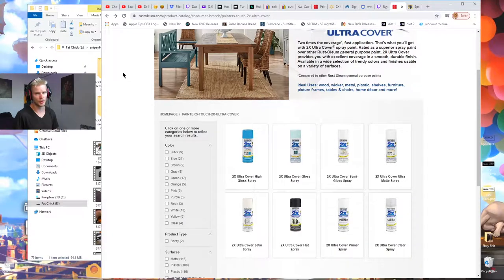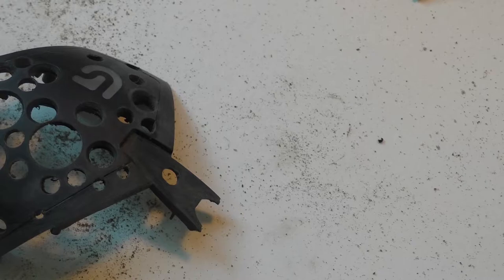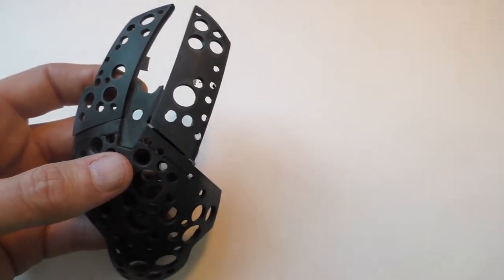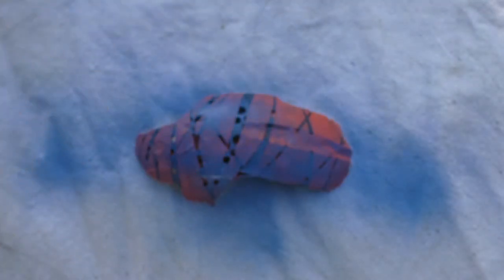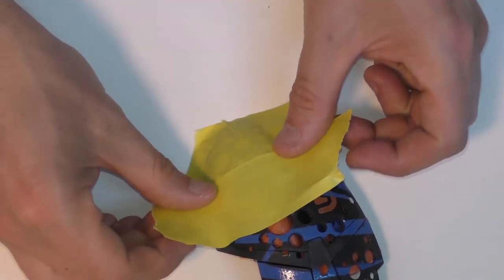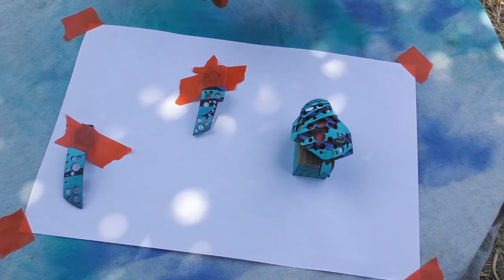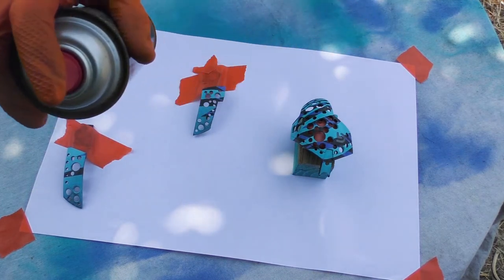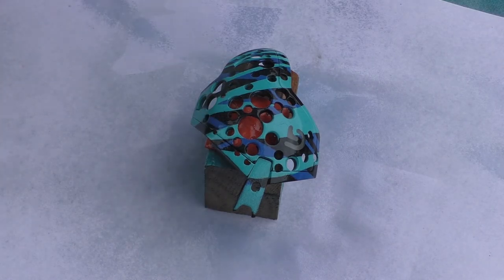How to paint Logitech gaming mouse - custom G402 paint tutorial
How to paint a gaming mouse. A full in depth tutorial on how to paint a mouse and get amazing long lasting results. I hope this isn't too long but I wanted to cover all the details for a painting noob. I come from doing auto body work and I know from experience that the smallest mistakes can ruin your paint job. My next painting videos will be a much shorter format

Song:
TheFatRat & Laura Brehm - We'll Meet Again

$6 Games!

My gaming monitor:
Very Cheap 144hz 1ms monitor